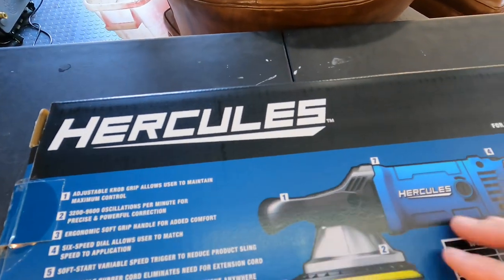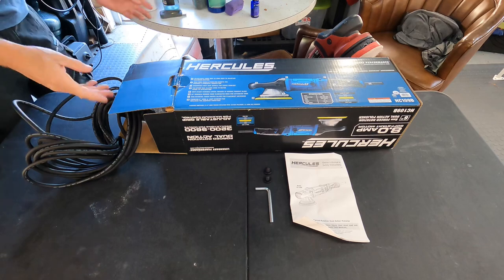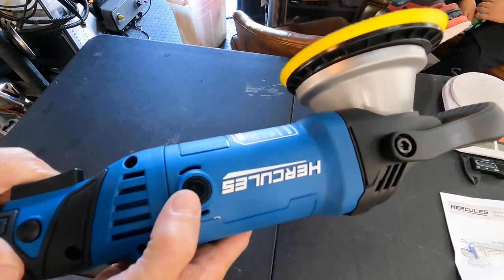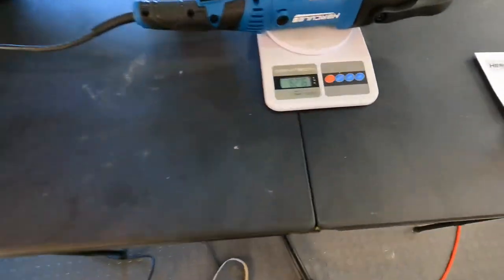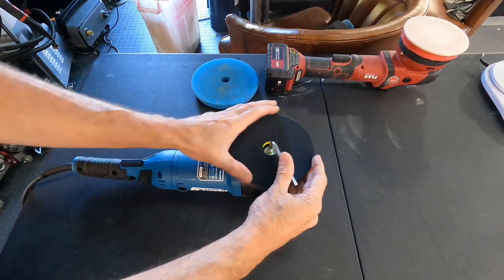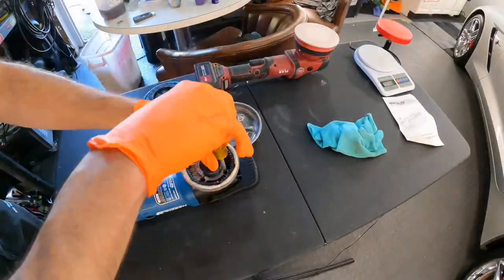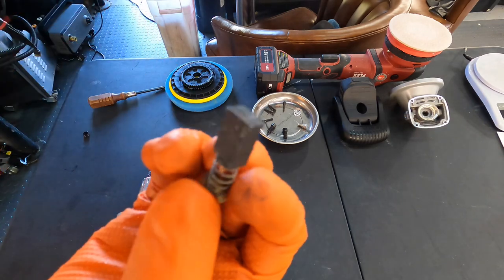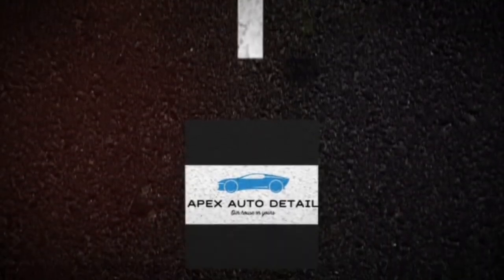HERCULES HC109B Forced Rotation Dual Action Polisher! Harbor Freight Tools!!!!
In today's video, I share my experience with the NEW Harbor Freight Tools  Hercules Forced Rotation Polisher. HERCULES™ 8 Amp 6 in. Forced Rotation Dual Action Polisher combines the power and speed of variable speed rotary buffer/polishers with the more user-friendly orbital motion of a dual action machine. The result is a powerful tool that allows even a novice to achieve professional results in less time. Six speed settings deliver a total speed range of between 3200 and 9600 orbits per minute, for superior results in all types of detailing work.

3200 to 9600 OPM oscillations per minute for precise and powerful correction
Soft-start variable speed trigger prevents burning and reduces product sling
Maximum Vibration Control (MVC) technology for reduced user fatigue
Adjustable knob sets grip position for perfect balance and control
25 ft. durable rubber cord eliminates the need for extension cord
Nonmarring touch points for placement anywhere
Premium 6 in. hook and loop backing pad included